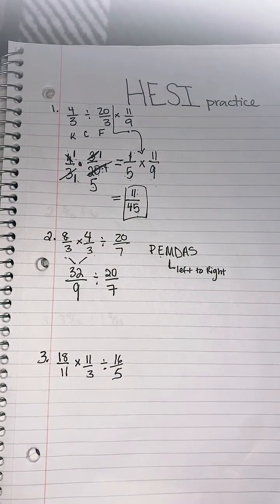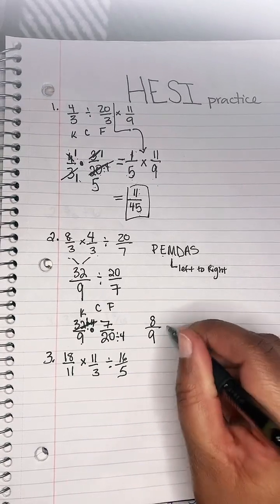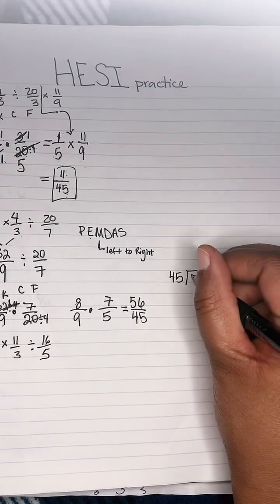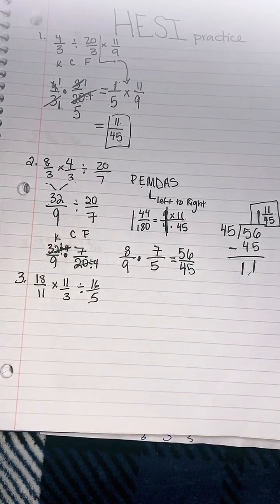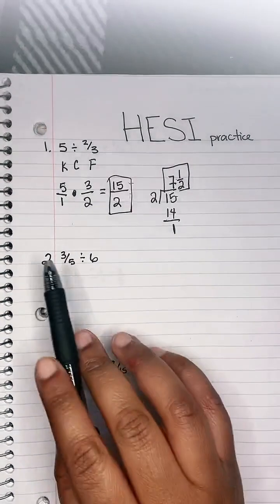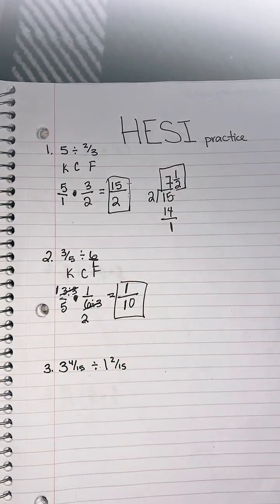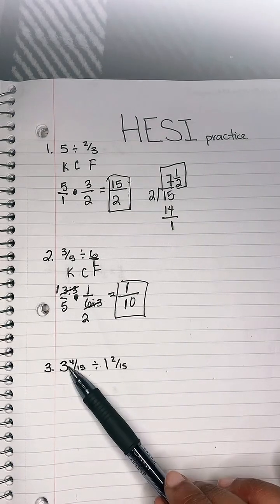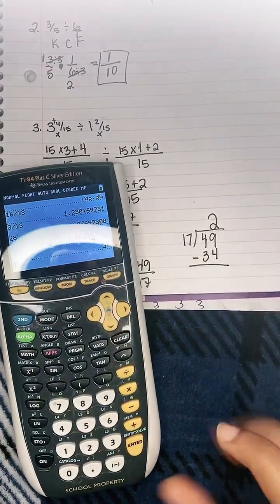HESI MATH TEST(fractions/mixed numbers)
To help people improve their HESi score.